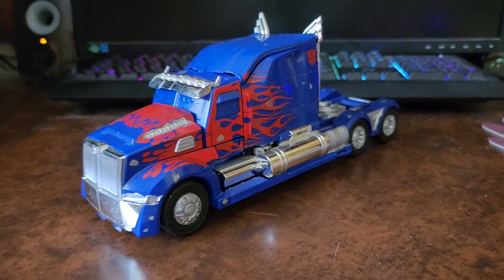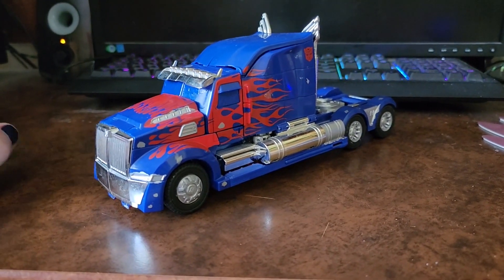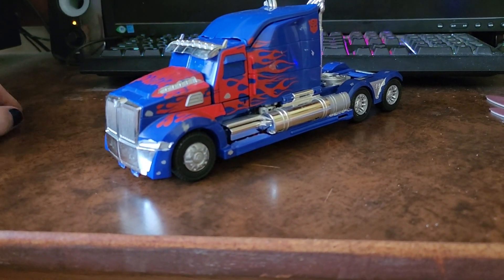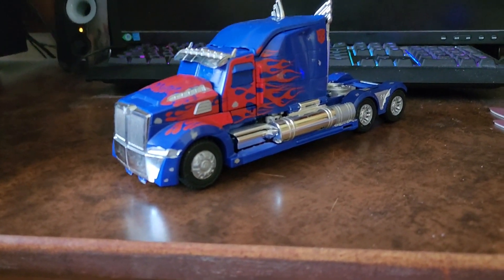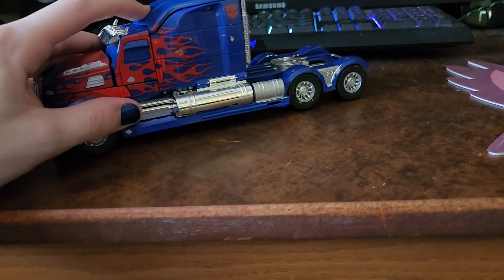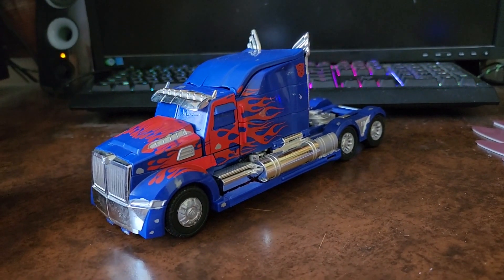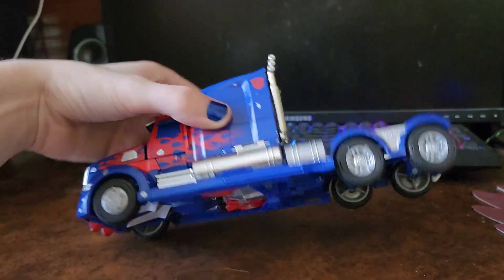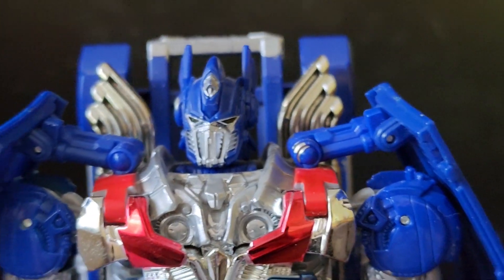Transformers Figure Review | Age Of Extinction | Leader Class Optimus Prime Review!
This is my review of the Age of Extinction leader class Optimus Prime figure!